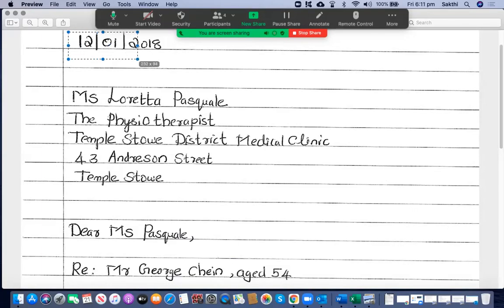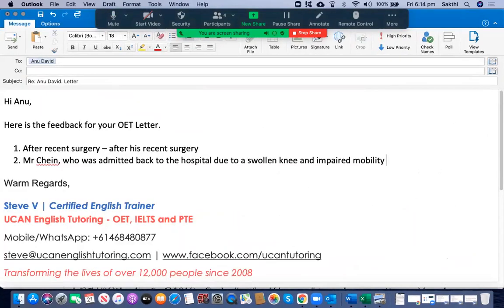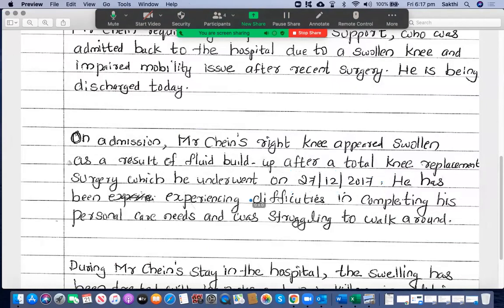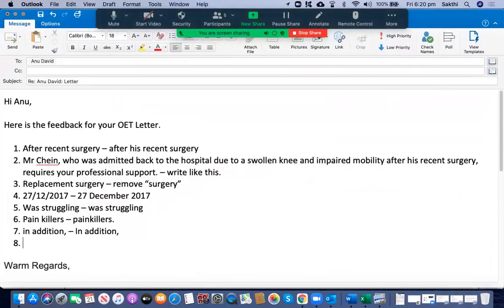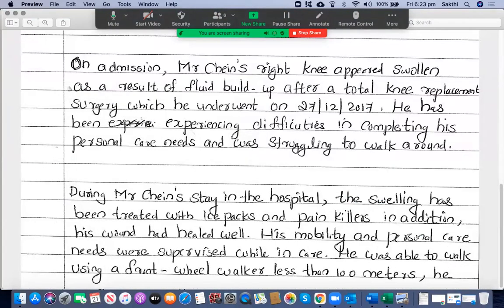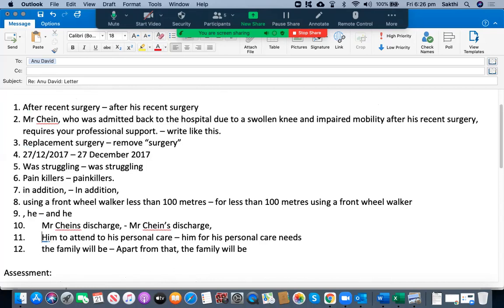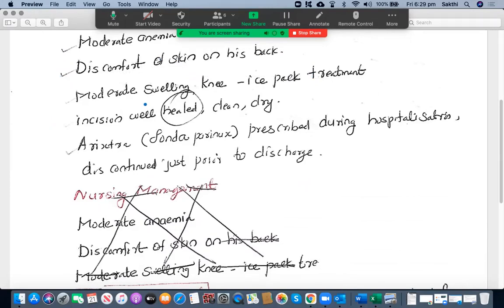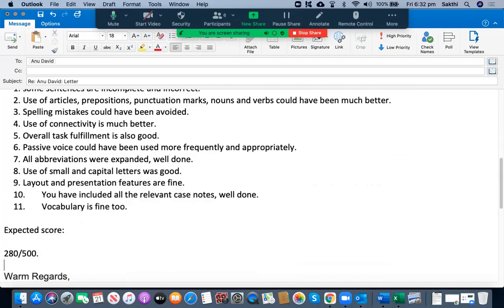How To View George Chein's Stupendous OET Discharge Letter With Eagle Eyes & Ace OET Now Like A Pro?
This video shows the word-by-word assessment and correction of a C Grade OET Referral Letter written by a Nursing Student for Mr George Chein. It includes the case notes, answer, assessment, detailed explanation on each mistake and how to correct them. It would be of great help for you if you watch this video fully and understand what mistakes are committed by other students so that you can avoid those mistakes in your Letter of the OET Writing subtest. Remember, prevention is better than cure.

Warm Regards,